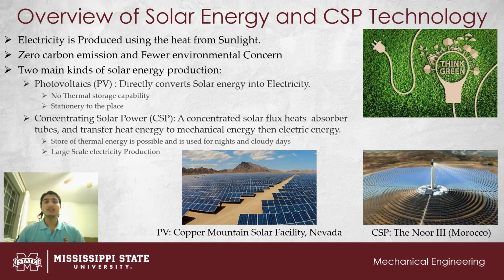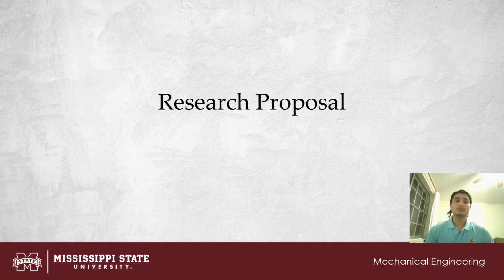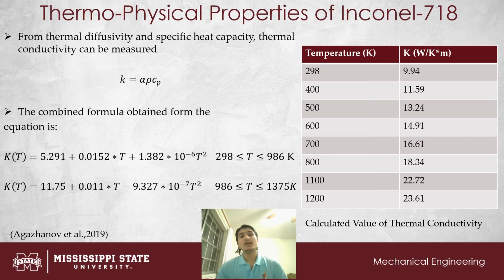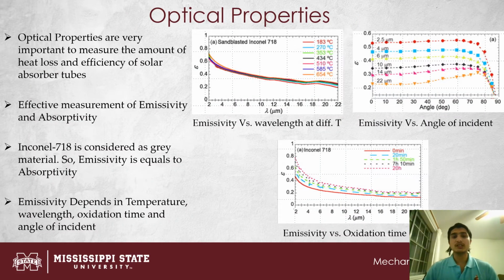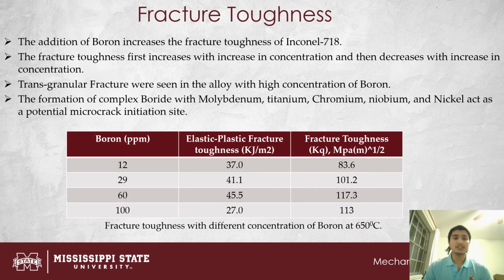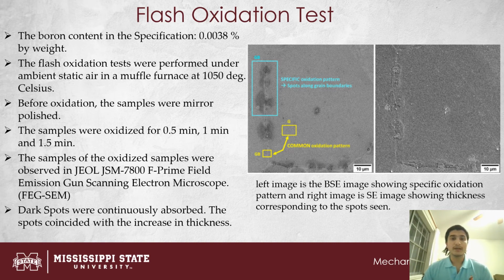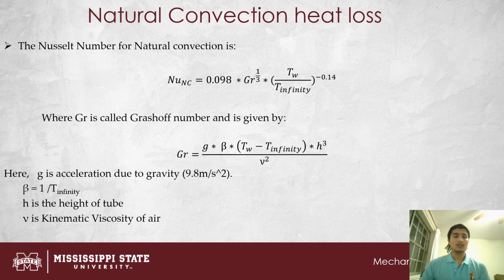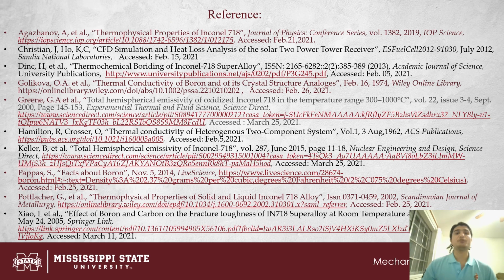Undergraduate Research Symposium